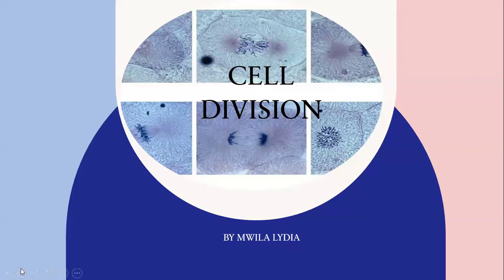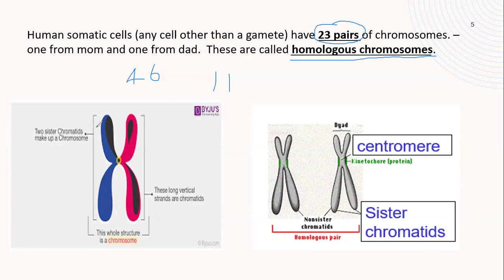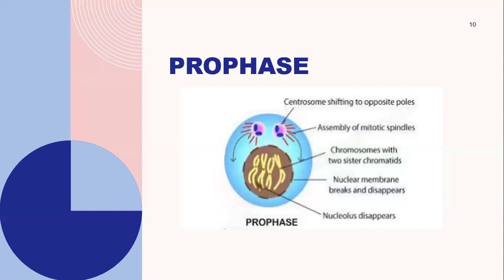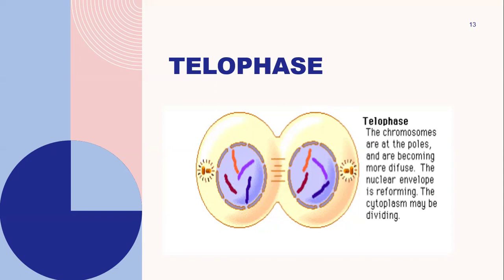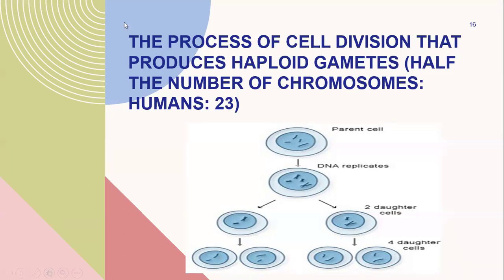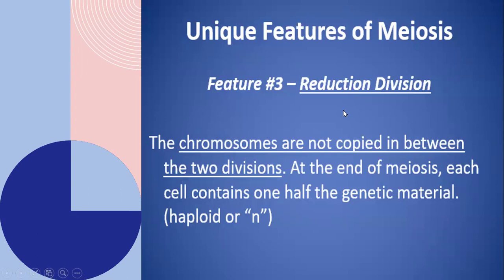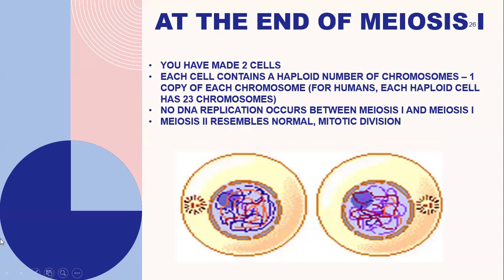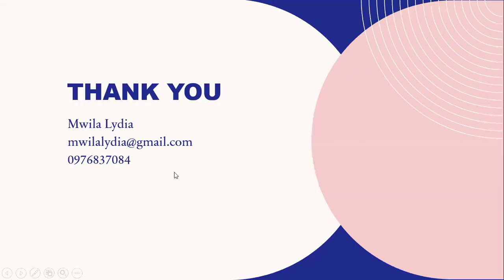O-level Biology ECZ syllabus- Cell division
This is a lesson on cell division. Cell division is one of the sub-topics under genetics.